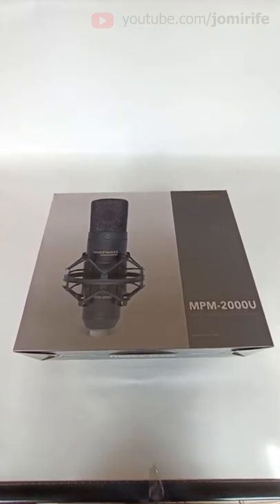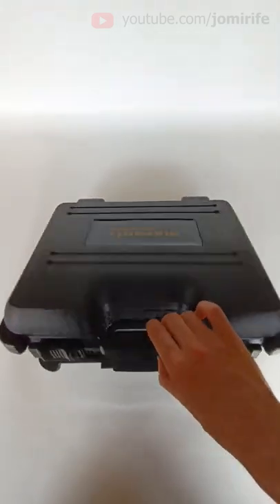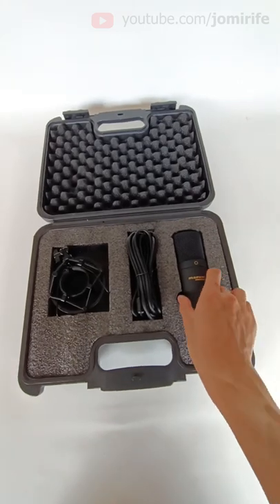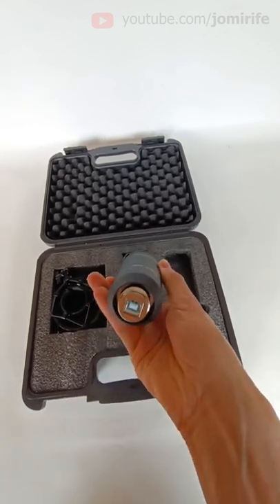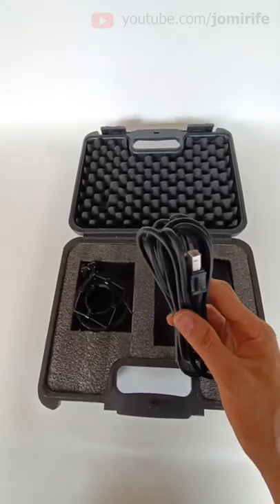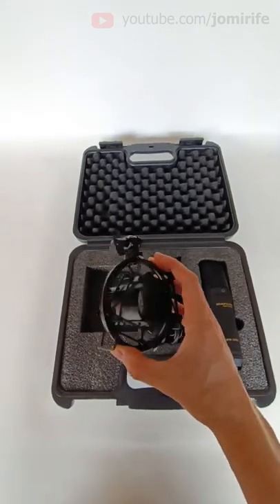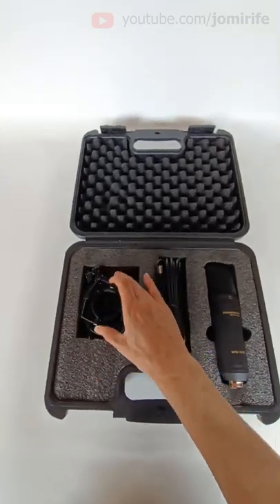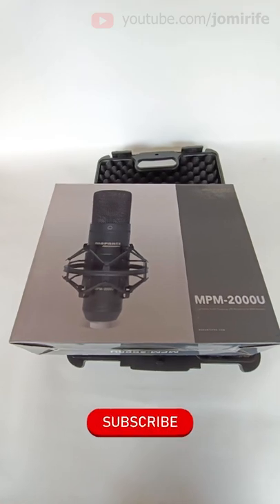Marantz MPM-2000U USB Microphone – What's in the box/case 🩳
What is your opinion about the microphone?

Top of the line of Marantz USB microphones, the MPM-2000U model is perfect for recording high quality audio directly to a DAW - Digital Audio Workstation, its frequency response is studio quality and converter Built-in 48kHz/16-bit A-D makes it ideal for recording vocals, instruments and percussion. The box comes as a hard plastic case with a rigid sponge padded interior where the equipment is safely stored for transport, the microphone, a USB cable and a shock mount are included inside the case for a studio arm or tripod, and that absorbs vibrations.

Features:
Studio-quality USB condenser microphone
Designed for DAW recording
High-quality 48kHz/16-bit A-D converter
Fast transient response
Complete with shock mount, USB cable and carrying case

Specifications:
Element: Back electret condenser
Element Diameter: 16mm
Polar pattern: Cardioid
Frequency response: 20 - 18,000 Hz
Diaphragm thickness: 2 microns
Body: Solid die-cast construction
Output: USB
A-D converter: 48kHz / 16-bit sampling rate

In the box:
MPM-2000U Microphone
USB Cable
Shock Mount
Plastic Box
User Guide
Safety and Warranty Manual

🌎 Outras línguas
Professional condenser microphone for studio recording.
Microfone condensador profissional para gravação em estúdio.
Microphone professionnel du condenseur pour l'enregistrement en studio.
Microfono a condensatore professionale per la registrazione in studio.
Micrófono de condensador profesional para grabación de estudio.
Professionelles Kondensatormikrofon für die Studioaufnahme.
Mikrofon kondensor profesional untuk perekaman studio.
스튜디오 녹음을위한 전문 콘덴서 마이크.
スタジオ録音用のプロのコンデンサーマイク。
Micro ngưng tụ chuyên nghiệp để ghi âm studio.
专业的冷凝器麦克风用于工作室录音。
Профессиональный конденсатор микрофон для студийной записи.
Professionele kondensator -mikrofoon vir ateljee -opname.
Profesjonalny mikrofon skraplający do nagrywania studyjnego.
Professionell kondensormikrofon för studioinspelning.

Chapters
0:00 Intro
0:30 Features
2:28 Unboxing
5:22 Mount on a tripod
7:46 Test 3 types of microphones
9:07 Disassemble and pack up